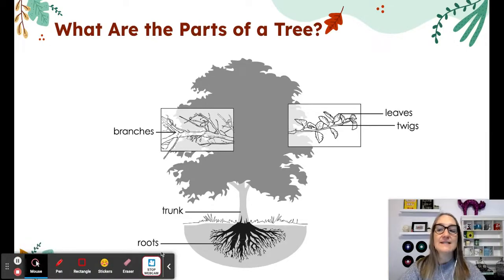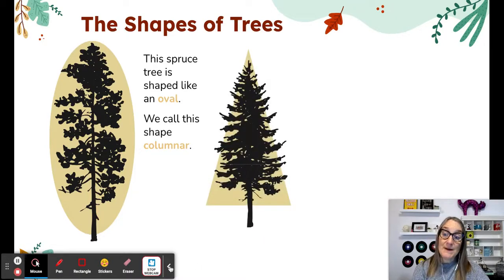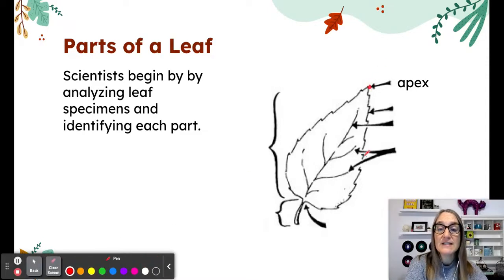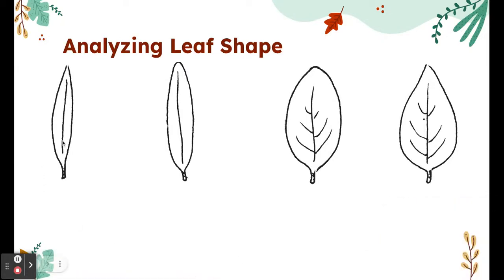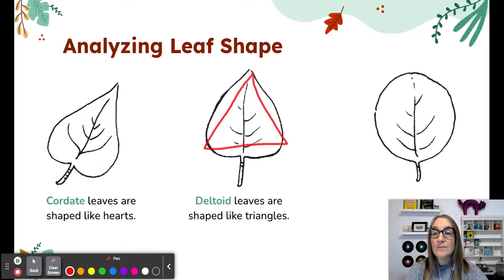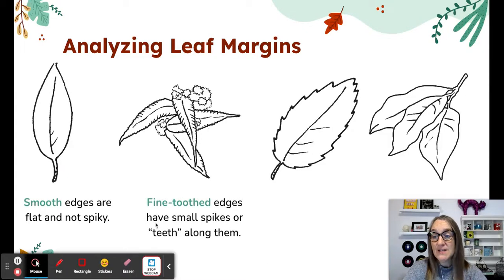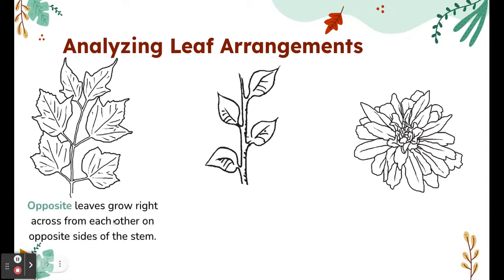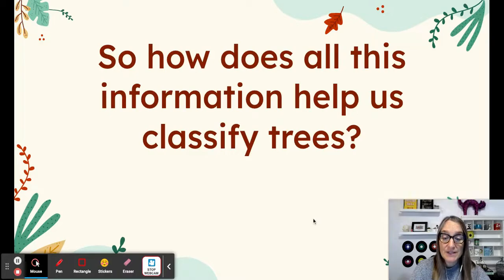Classifying Trees and Leaves